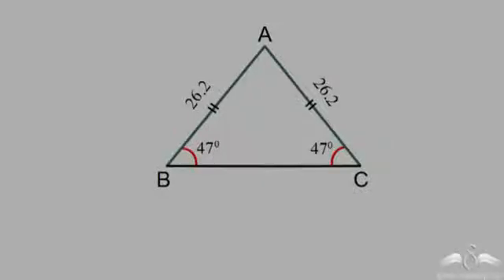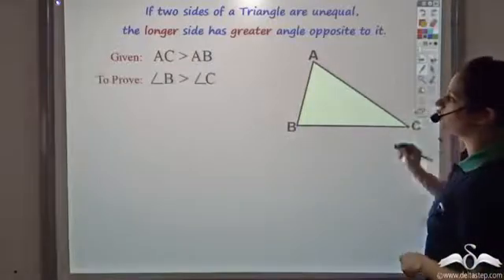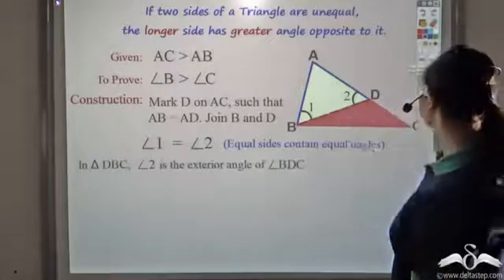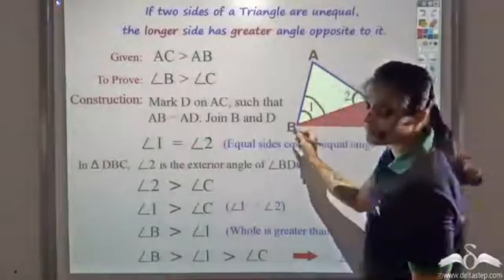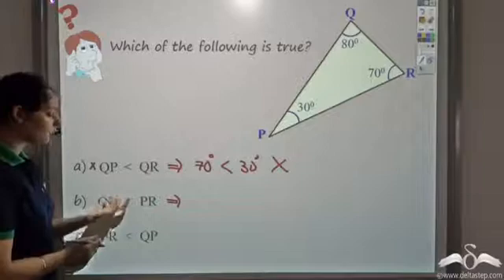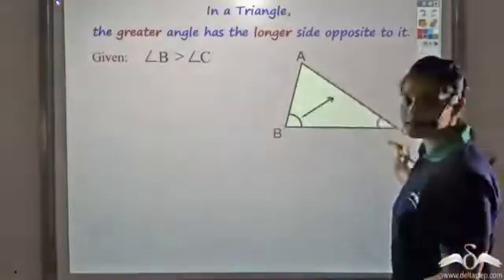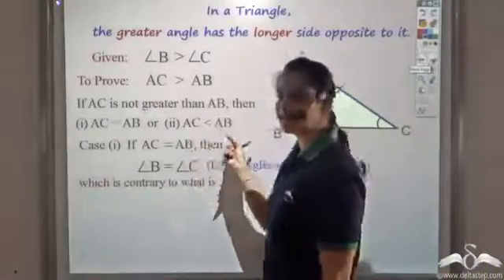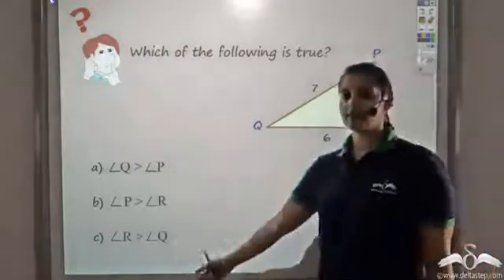Greater Side opposite to Greater Angle | ICSE | CBSE | Class 8 | Class 9